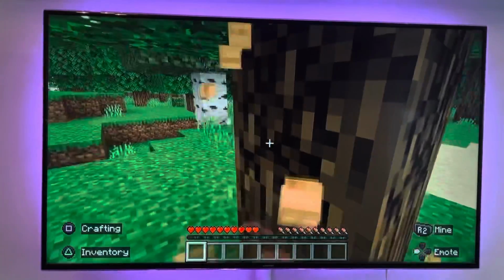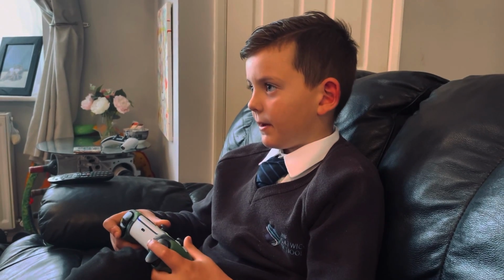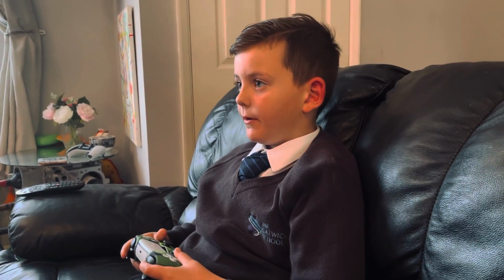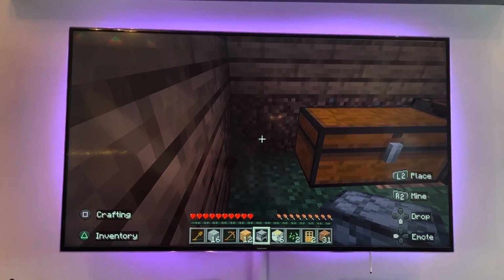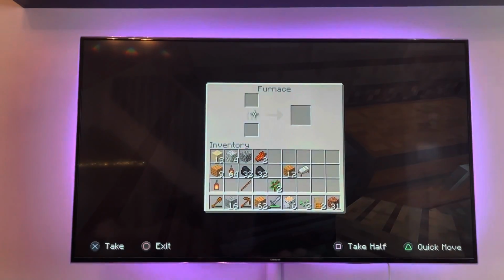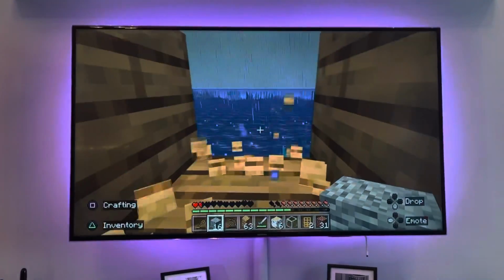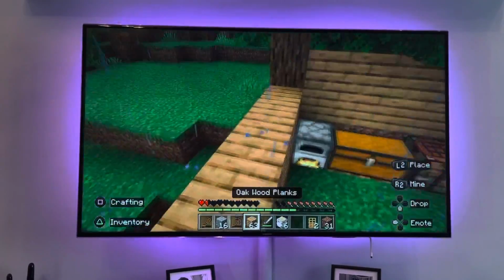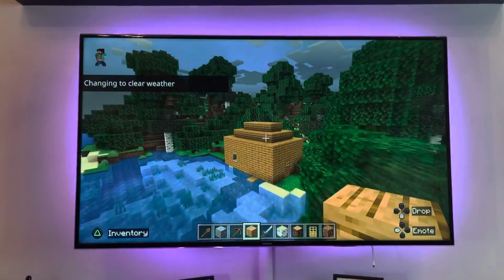How to make a house in Minecraft by Jenson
Basic house build instructions in minecraft on the PS5 by Jenson Armstrong